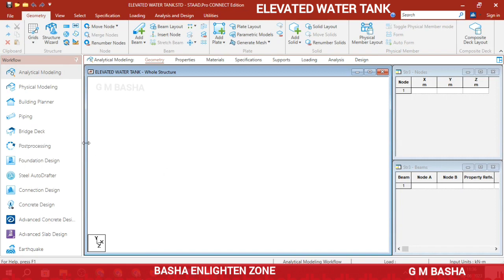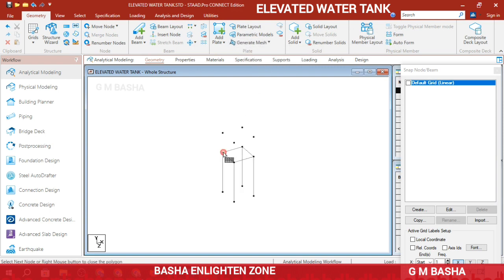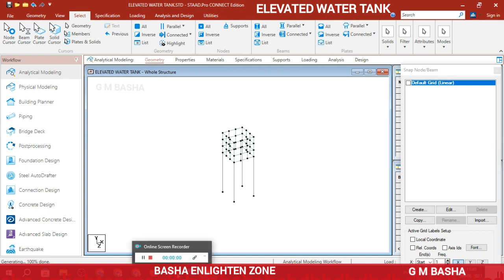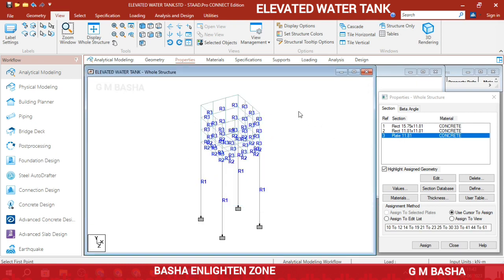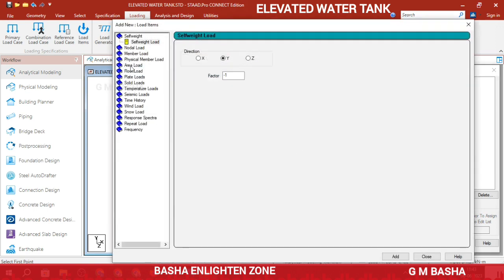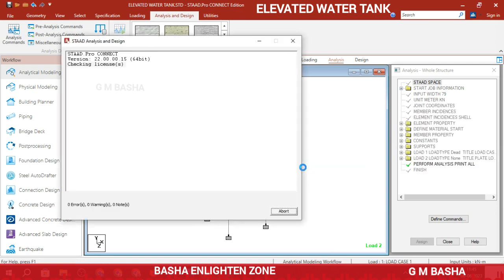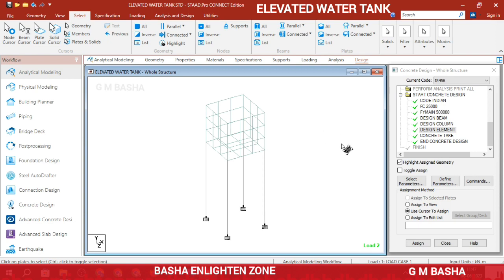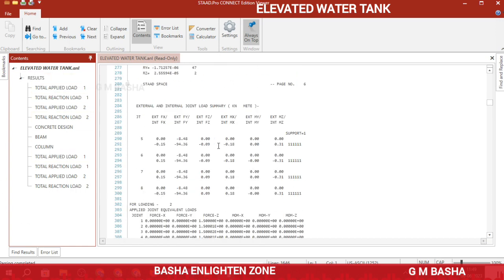ELEVATED WATER TANK II by K Sreekanth II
Analysis and design of Beams singly/doubly reinforced beam